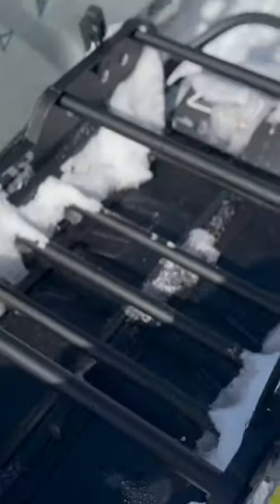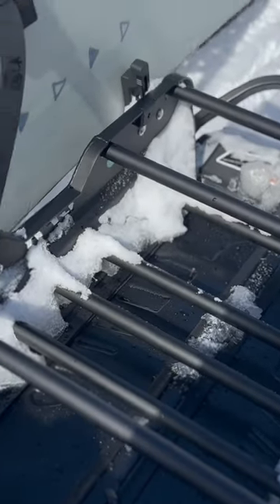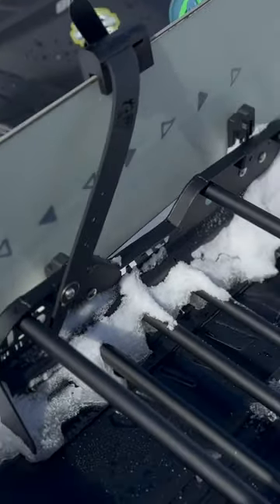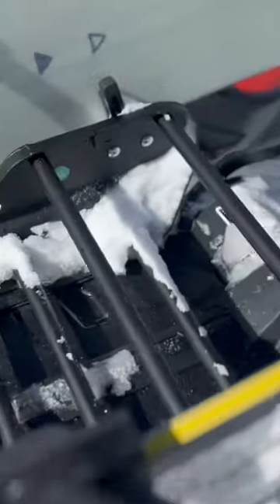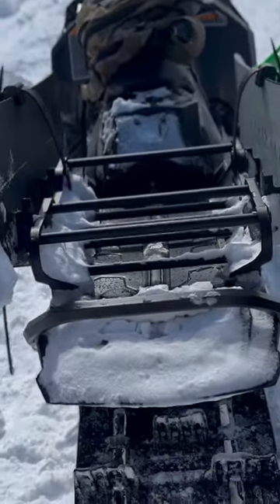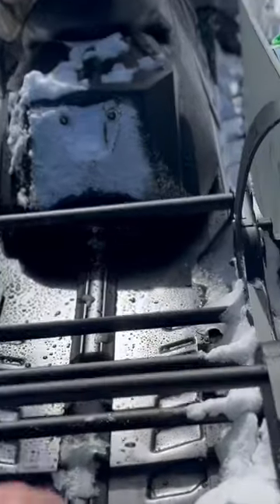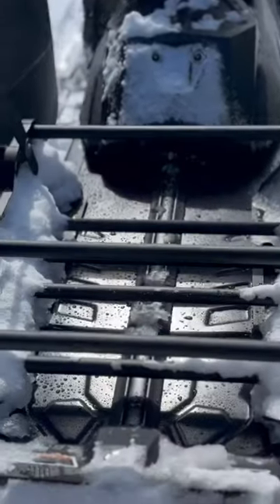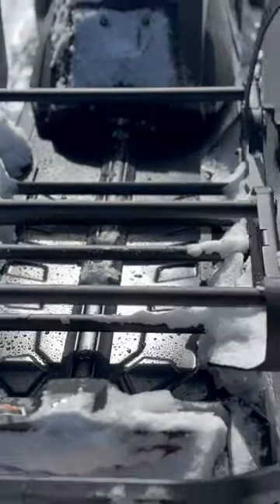Best snowmobile ski/snowboard rack?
Ever wanted to use your snowmobile as a ski lift? The Cheetah Factory Racing Link 2.0 with the Board/ski rack is a great way to haul you and your skis or snowboard to the top of the mountain.

for great deals on UTV parts and gear.

Nothing like your own mountains to snowboard and you can do it with your UTV and camso tracks. Literally make your own places to go especially on national forest.  It is amazing.

We ride Burton boards.

CONNECT WITH DIRTBIKE Sam

While this channel may earn minimal sums when the viewer uses the links, the viewer is in NO WAY obligated to use these links. Thank you for your support!ks, the viewer is in NO WAY obligated to use these links. Thank you for your support!

CONNECT WITH THE BACKCOUNTRY LIFE CREW